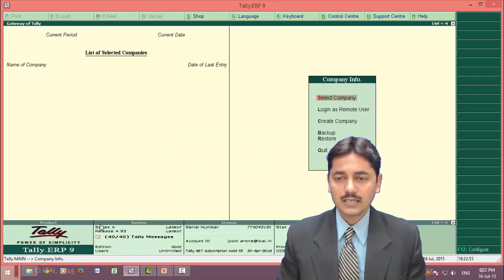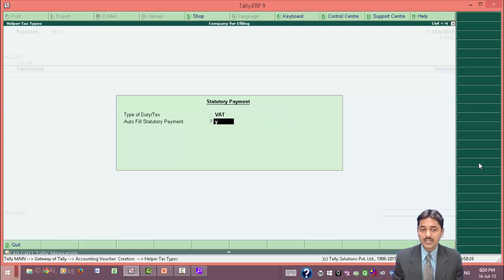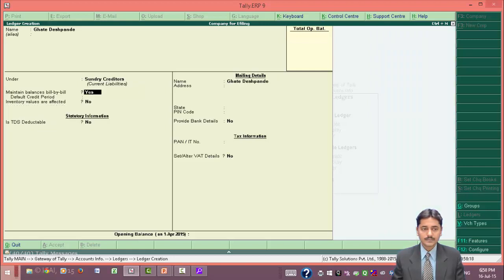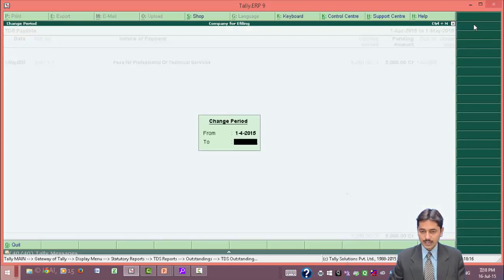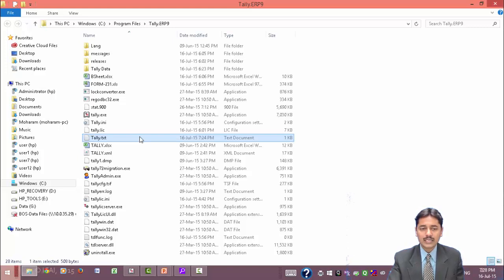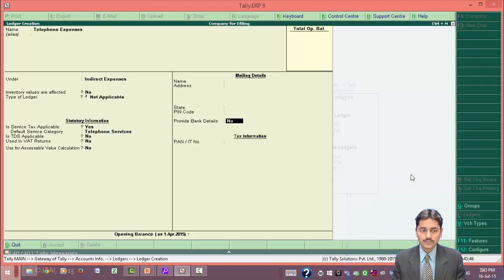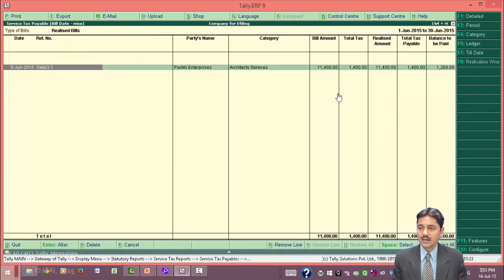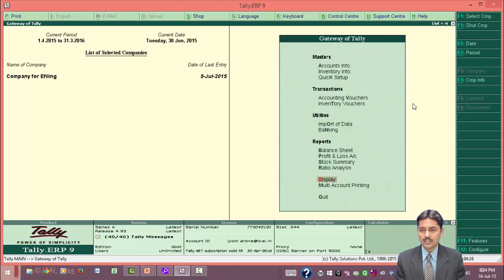tally with data for management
helps to record transaction in tally